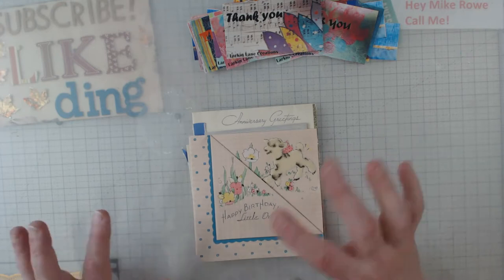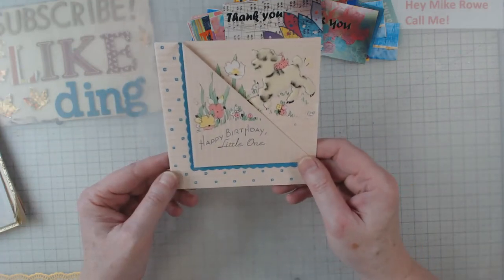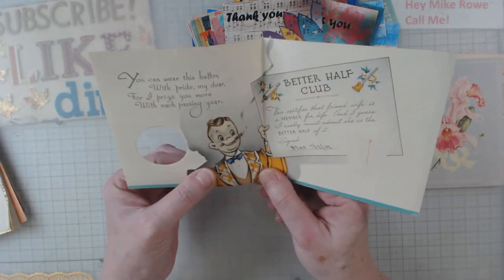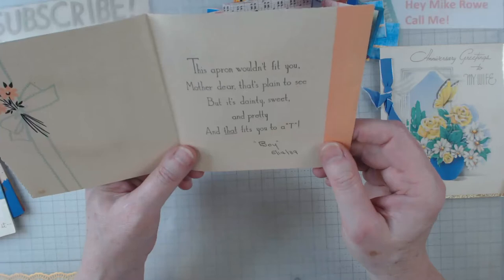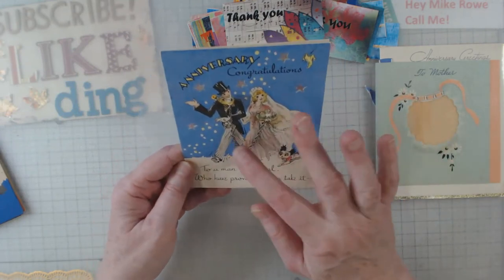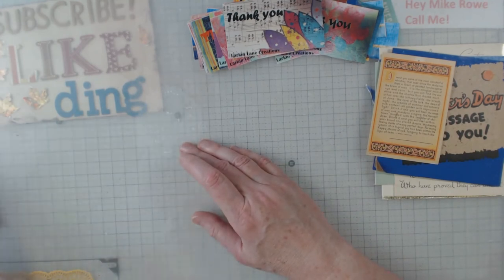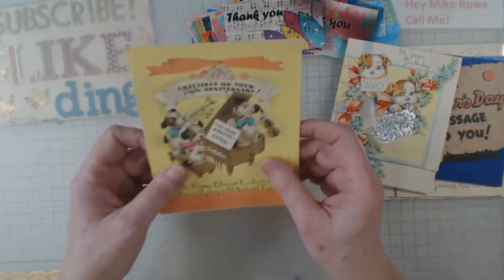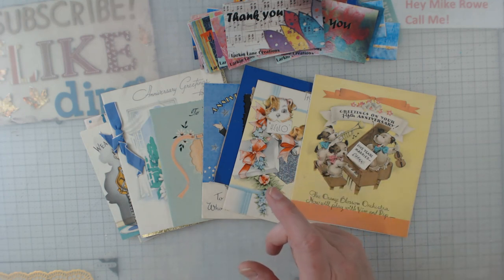Get ideas for journals/cards from vintage cards